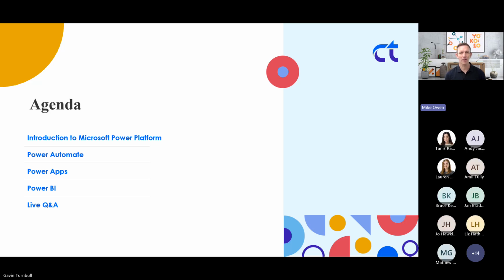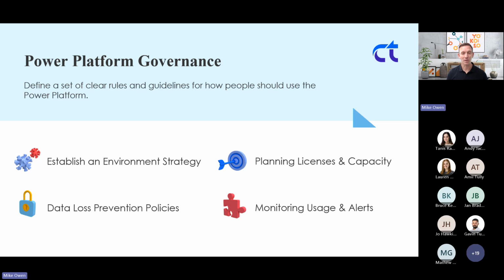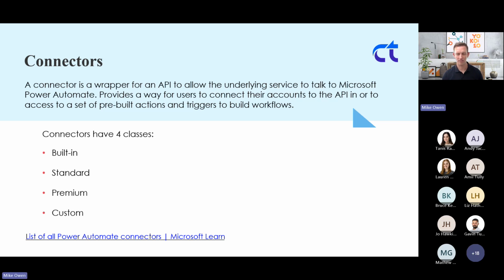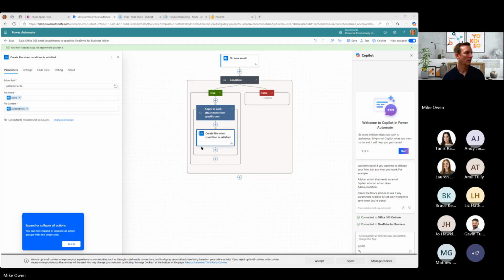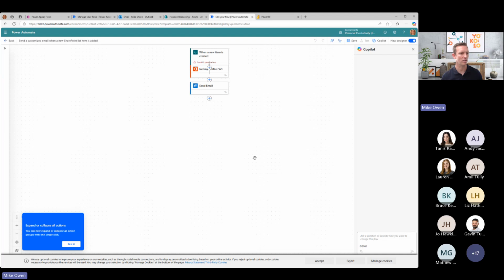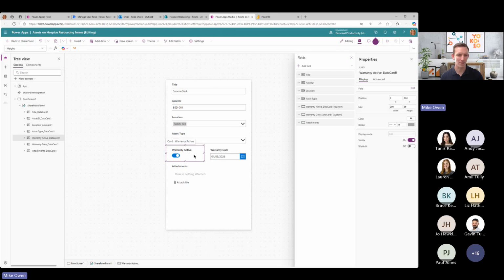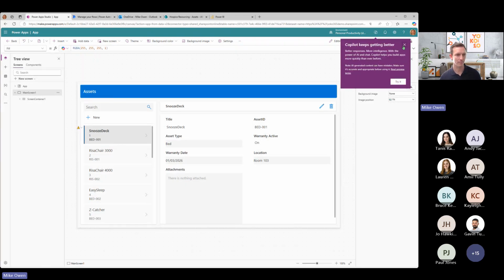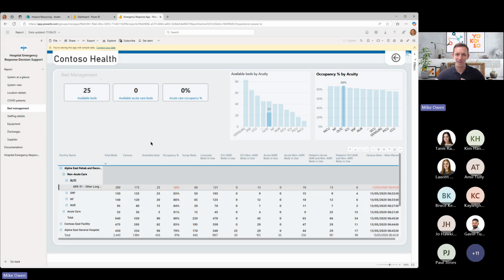Power Up Your Hospice with the Power Platform: Maximising Microsoft 365 for Hospices E3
For the third webinar in the series, we'll be looking at the Microsoft Power Platform and the best use cases for hospices.

00:00 - Introduction
04:57 - Intro to Microsoft Power Platform
09:04 - Power Platform Governance
16:24 - What is Power Automate?
20:03 - Types of Triggers
23:31 - Creating a Workflow
24:18 - How is it Licensed?
26:06 - Power Automate Demo
38:27 - Power Apps
43:57 - Creating an App/Form
44:20 - Demo
56:49 - Power BI